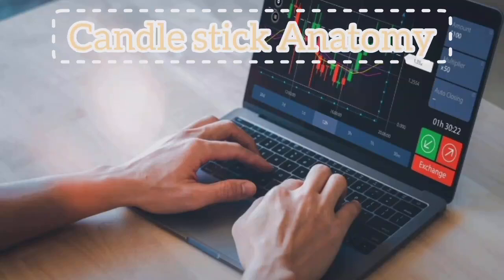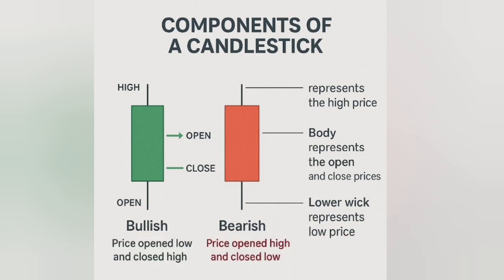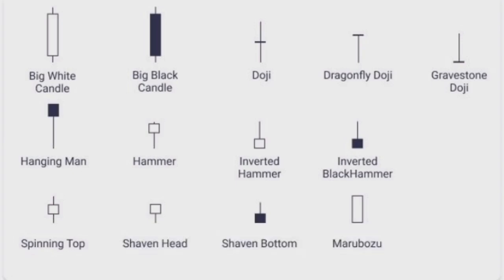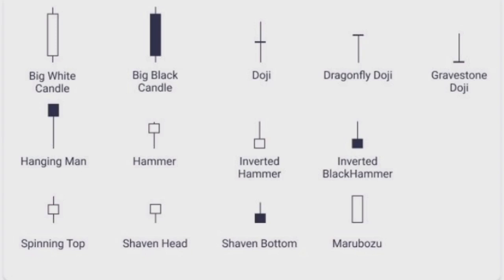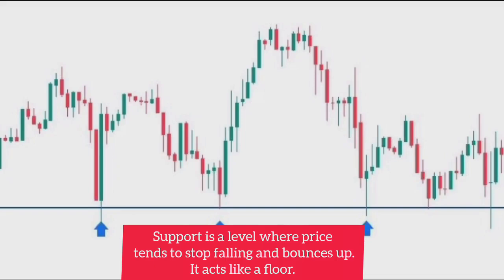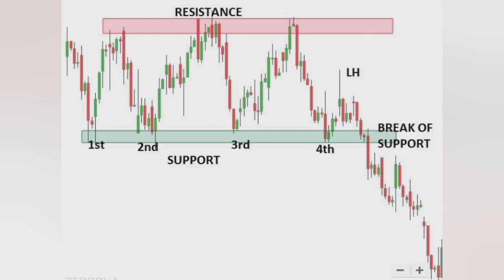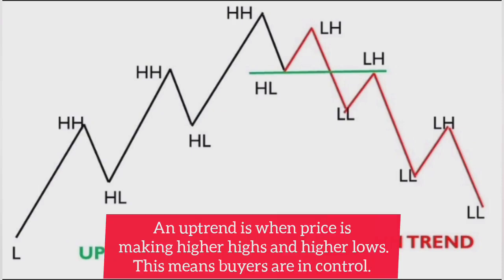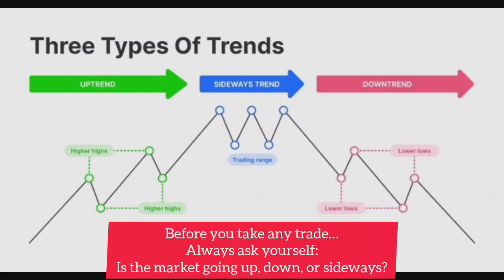Forex Trading For beginners(step by step tutorials) Lesson 2.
🔥 **Forex Trading for Beginners (Step by Step Tutorial)**

Are you new to forex trading and don’t know where to start? This beginner-friendly video will guide you **step by step** on how to start forex trading from scratch — even if you have zero experience.

In this video, you’ll learn: ✅ What forex trading is ✅ How the forex market works ✅ How to place your first trade ✅ Basic forex strategies for beginners ✅ Risk management to protect your money

This is a **complete beginner course** designed to help you start your trading journey the right way.

💡 Whether you want to trade part-time or build a full-time income, this tutorial gives you the foundation you need.

- MT5 / Trading App

- Demo Account

- Internet + Discipline